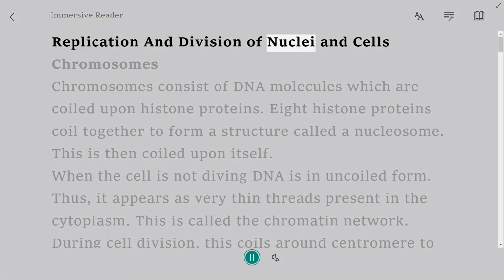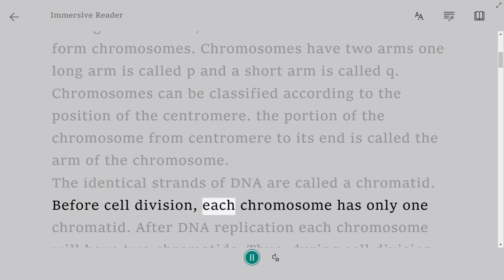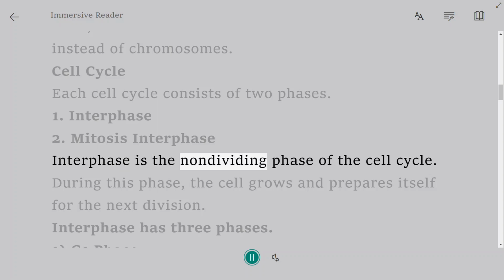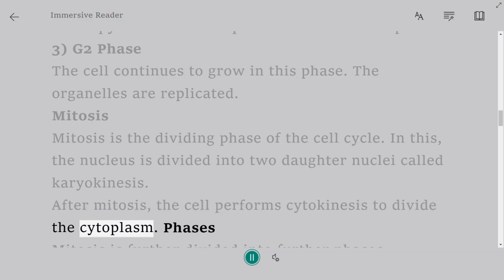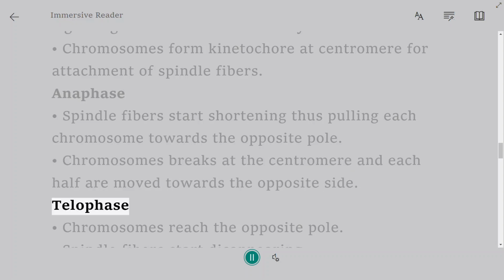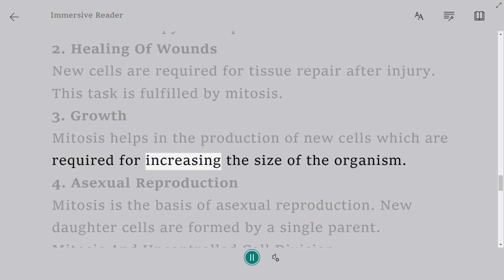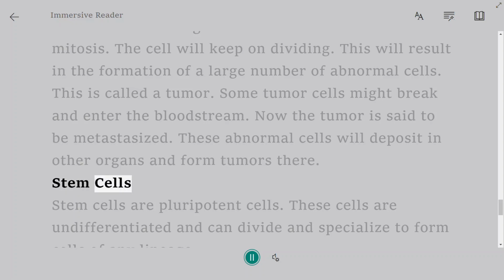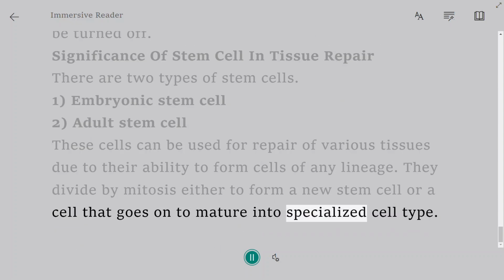Replication And Division of Nuclei and Cells | A Level Notes Biology 9700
Chromosomes

Chromosomes consist of DNA molecules which are coiled upon histone proteins. Eight histone proteins coil together to form a structure called a nucleosome. This is then coiled upon itself.

When the cell is not diving DNA is in uncoiled form. Thus, it appears as very thin threads present in the cytoplasm. This is called the chromatin network.

During cell division, this coils around centromere to form chromosomes. Chromosomes have two arms one long arm is called p and a short arm is called q. Chromosomes can be classified according to the position of the centromere. the portion of the chromosome from centromere to its end is called the arm of the chromosome.

The identical strands of DNA are called a chromatid. Before cell division, each chromosome has only one chromatid. After DNA replication each chromosome will have two chromatids. Thus, during cell division, the number of chromosomes remains the same while the amount of DNA is doubled.

Telomere

Each chromosome consists of a sequence of repeating nucleotides at its end called the telomere.

During every cycle of DNA replication, the end of chromosomes is shortened. To protect the DNA from cell damage telomere are present at the end of chromosomes like a cap.

Thus, after cell division telomeres are shortened instead of chromosomes.

Cell Cycle

Each cell cycle consists of two phases.

1. Interphase

2. Mitosis
Interphase

Interphase is the nondividing phase of the cell cycle. During this phase, the cell grows and prepares itself for the next division.

Interphase has three phases.

1) G1 Phase

During this phase, cell synthesizes RNA and proteins that are required for cell division.

2) S Phase

S phase also called the synthesis phase. In this phase, the cell replicated its DNA. Before replication cell has one copy of DNA after replication it has two copies.

3) G2 Phase

The cell continues to grow in this phase. The organelles are replicated.

Mitosis

Mitosis is the dividing phase of the cell cycle. In this, the nucleus is divided into two daughter nuclei called karyokinesis.

After mitosis, the cell performs cytokinesis to divide the cytoplasm.
Phases

Mitosis is further divided into further phases.

Prophase

• During this phase, the nuclear membrane starts disappearing.

• The centrioles replicate and move towards the opposite pole.

• Chromosomes Start Coiling And Become Visible.

• Centriole starts forming spindles.

Metaphase

• Chromosomes are arranged at the equatorial plane right angle to the fibers formed by centriole.

• Chromosomes form kinetochore at centromere for attachment of spindle fibers.

Anaphase

• Spindle fibers start shortening thus pulling each chromosome towards the opposite pole.

• Chromosomes breaks at the centromere and each half are moved towards the opposite side.

Telophase

• Chromosomes reach the opposite pole.

• Spindle fibers start disappearing

• The nuclear membrane starts forming around each set of chromosomes.

• Hence Two Daughter Nuclei Are Formed.

Cytokinesis

After the division of the nuclei, cytoplasm starts diving. This process is called cytokinesis.